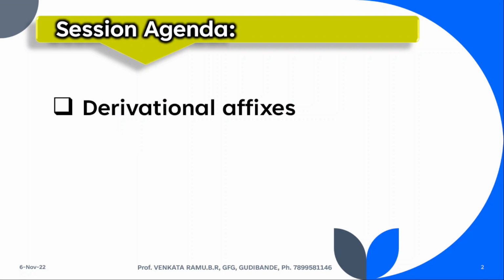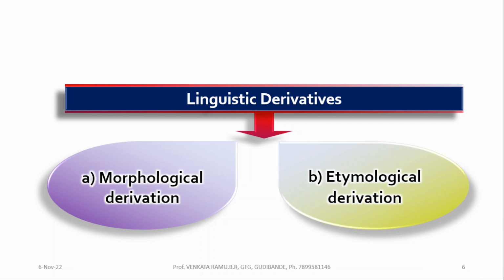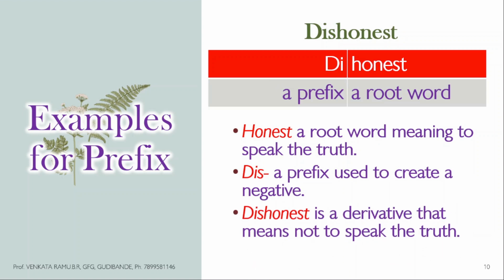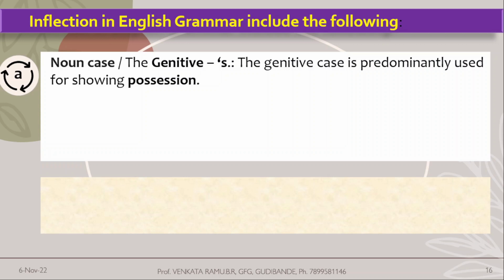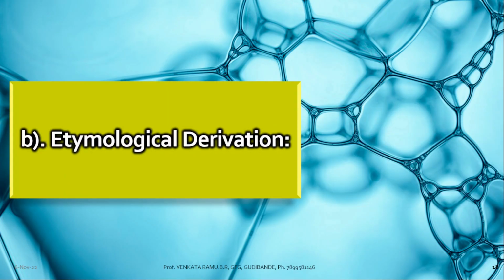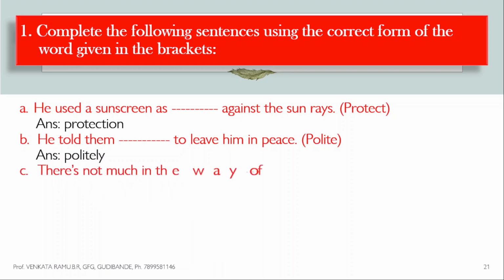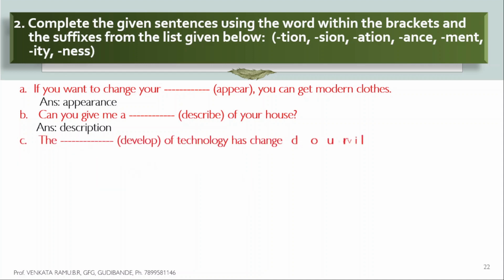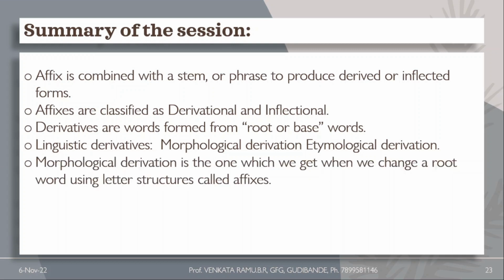Derivatives & Inflections: Prefixes/Suffixes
Join us for an informative session on "Derivatives & Inflections: Prefixes/Suffixes." This topic is prescribed for the first semester of BA, BSW, BCom, and BBA programs at Bengaluru North University and Bangalore University, following the NEP syllabus scheme.
In this video, we will explore the world of language transformations, focusing on prefixes and suffixes. It's a fundamental aspect of language study, and we're here to guide you through it.

We're dedicated to supporting your academic journey! 📚📝

ಸ್ನೇಹಿತರೇ,
ನಿಮ್ಮ ತರಗತಿಯ English Syllabus ಗೆ ಸಂಬಂಧಿಸಿದ ಉತ್ತಮ ಗುಣಮಟ್ಟದ ಶೈಕ್ಷಣಿಕ ಜ್ಞಾನ ಸಂಪನ್ಮೂಲಕ್ಕಾಗಿ
ನಿಮಗೆ ಈ ವೀಡಿಯೋ ಇಷ್ಟವಾದರೆ, LIKE ಕೊಡಿ, ನಿಮ್ಮ ಸ್ನೇಹಿತರಿಗೆ Share ಮಾಡಿ. ನಿಮ್ಮ ಅನಿಸಿಕೆಗಳಿಗೆ ಸದಾ ಸ್ವಾಗತ Comment ಮಾಡಿ..
ನಿಮ್ಮವ
ಪ್ರೊ.ಬಿ.ಆರ್.ವೆಂಕಟರಾಮು.
ಇಂಗ್ಲಿಷ್ ಪ್ರಾಧ್ಯಾಪಕರು,
ಸರ್ಕಾರಿ ಪ್ರಥಮ ದರ್ಜೆ ಕಾಲೇಜು, ಚಿಕ್ಕಬಳ್ಳಾಪುರ.